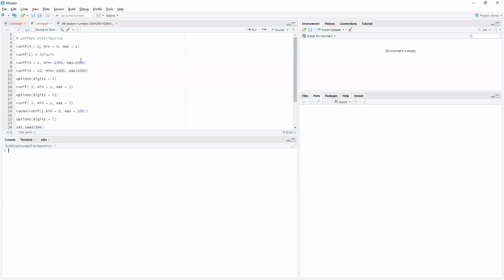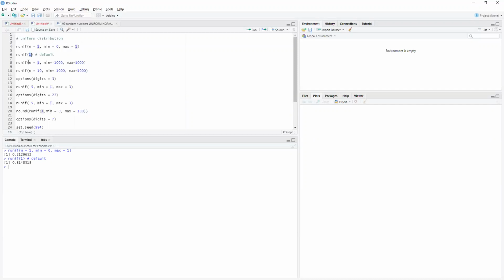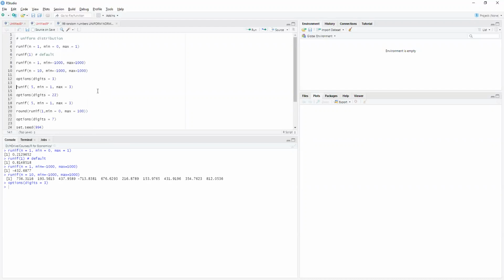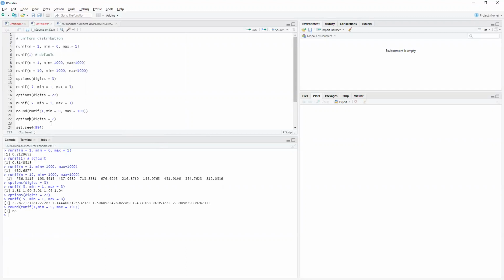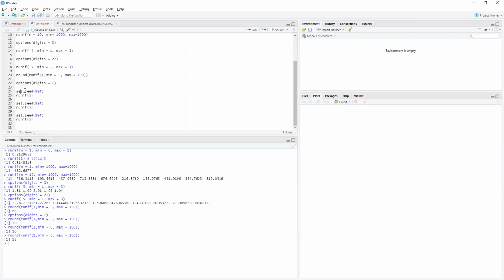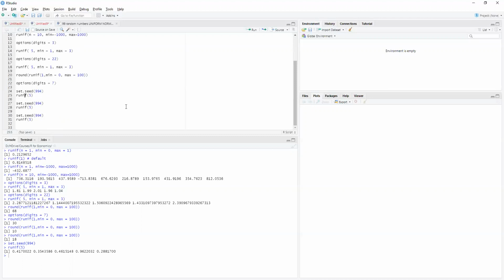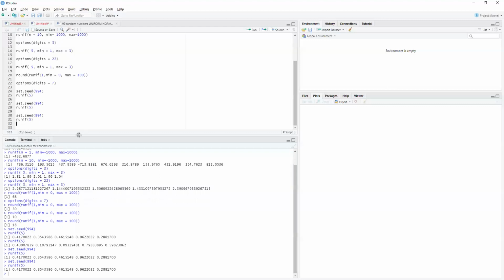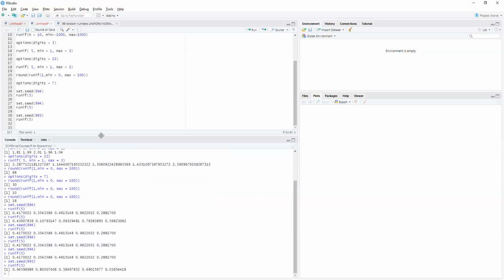12 random numbers UNIFORM and set seed